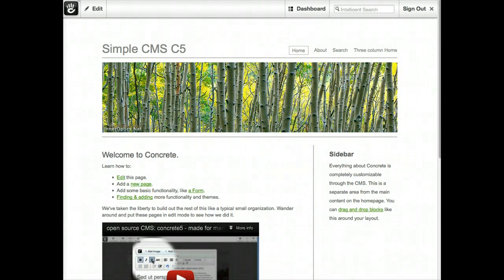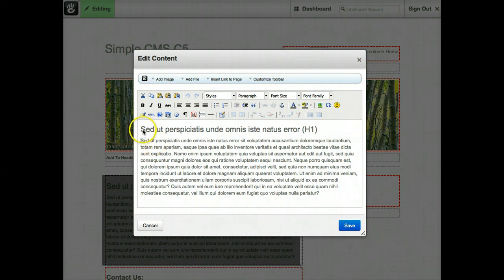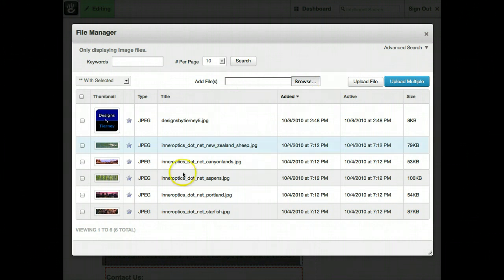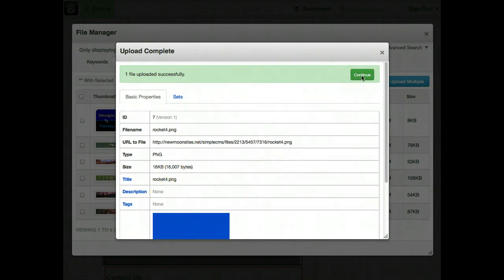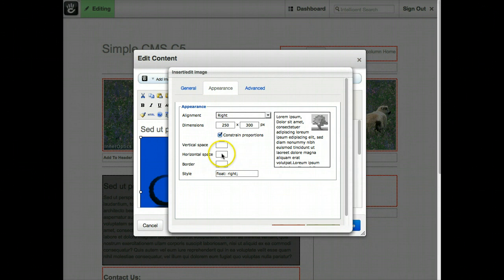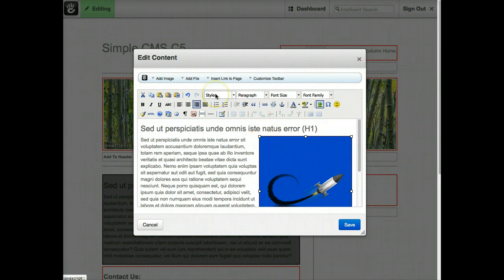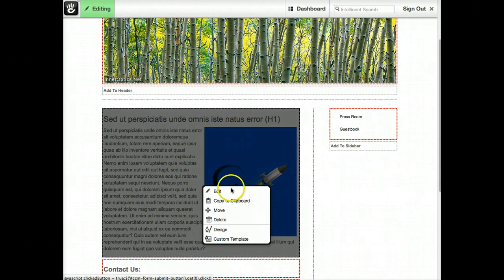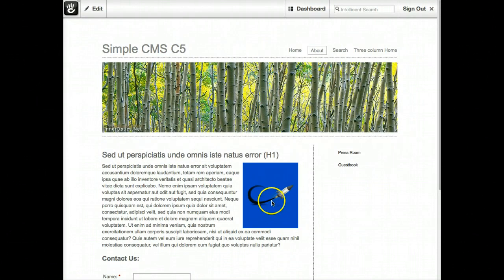Concrete5 Basics: How to Add an Image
Basic Concrete5 Tutorial: How to Add an Image into a Concrete5 based website.